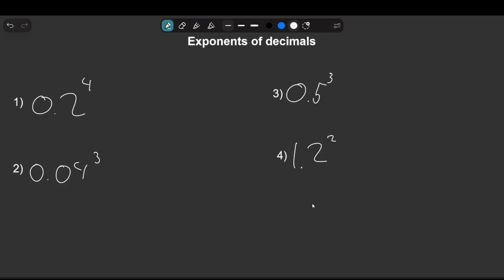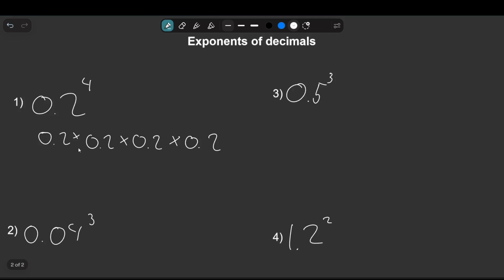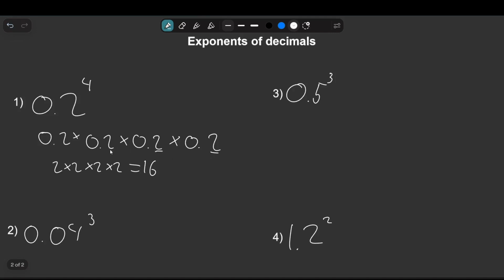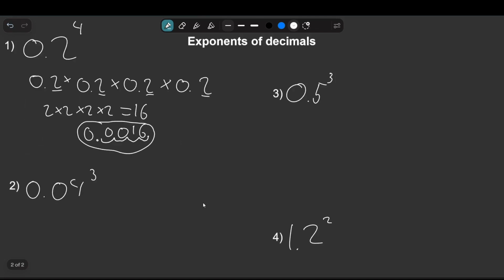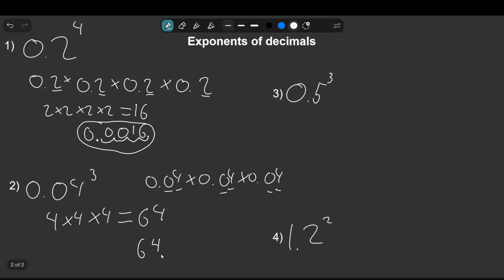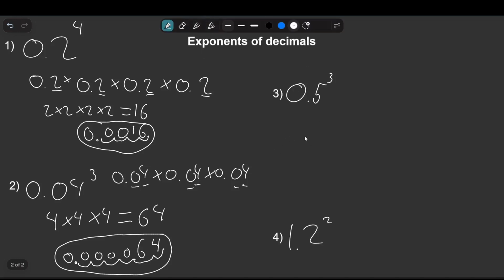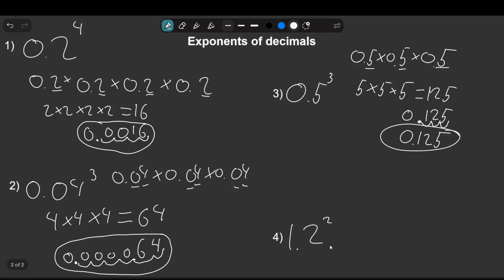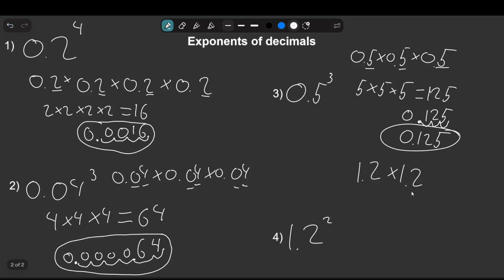Exponents of Decimals